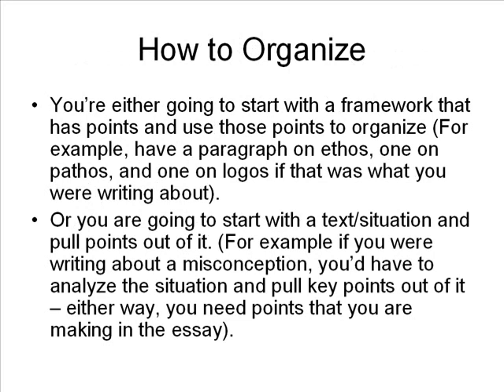ORGANIZING YOUR ESSAY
this is a short power point about how to organize a short 3 page essay of the traditional variety